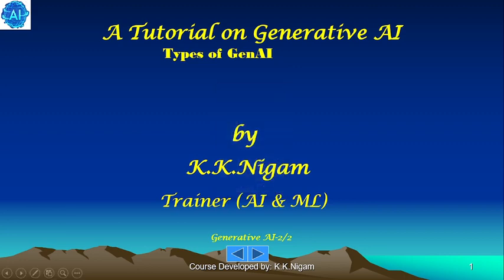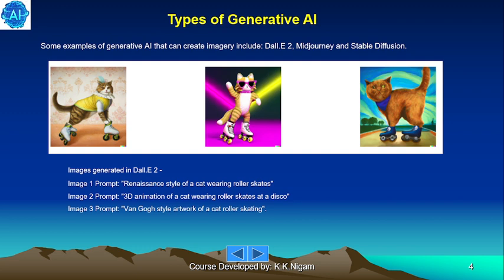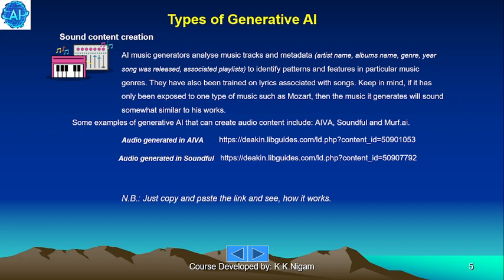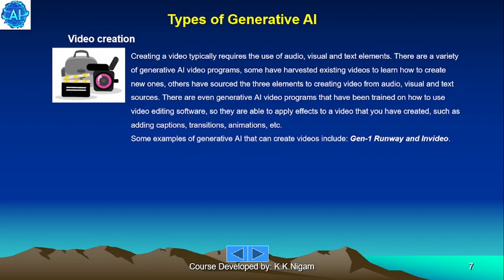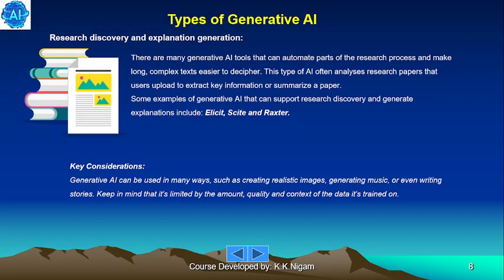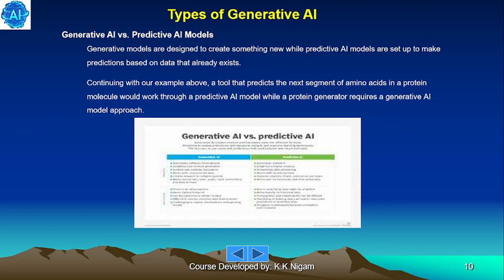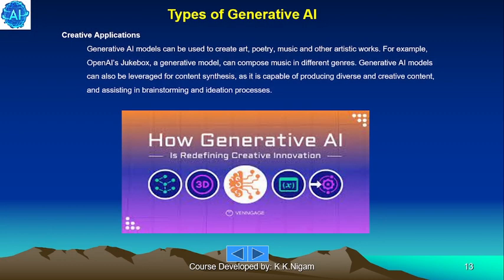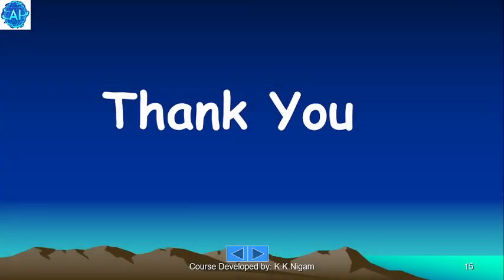GenAI Type 2 - GenAI is capable of generating Text, Audio, Images etc.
Generative AI, also referred to as GenAI, allows users to input a variety of prompts to generate new content, such as text, images, videos, sounds, code, 3D designs, and other media. It “learns” and is trained on documents and artifacts that already exist online
Generative AI evolves as it continues to train on more data. It operates on AI models and algorithms that are trained on large unlabeled data sets, which require complex math and lots of computing power to create. These data sets train the AI to predict outcomes in the same ways humans might act or create on their own.
Generative AI models use neural networks to identify patterns in existing data to generate new content. Trained on unsupervised and semi-supervised learning approaches, organizations can create foundation models from large, unlabeled data sets, essentially forming a base for AI systems to perform tasks.
Some examples of foundation models include LLMs, GANs, VAEs, and Multimodal, which power tools like ChatGPT, DALL-E, and more. ChatGPT draws data from GPT-3 and enables users to generate a story based on a prompt. Another foundation model Stable Diffusion enables users to generate realistic images based on text input.